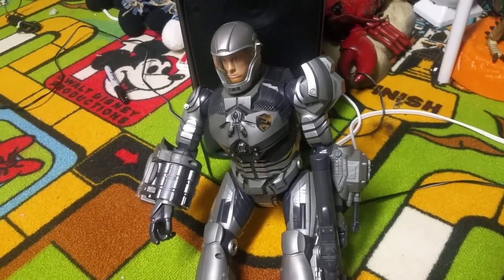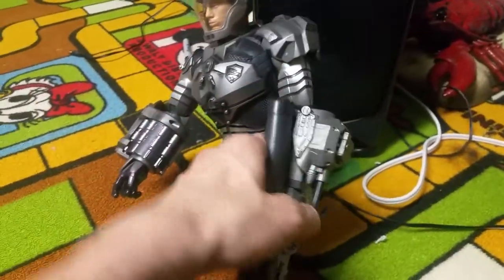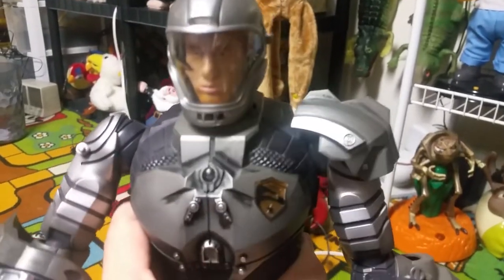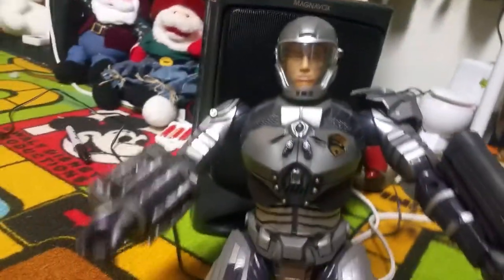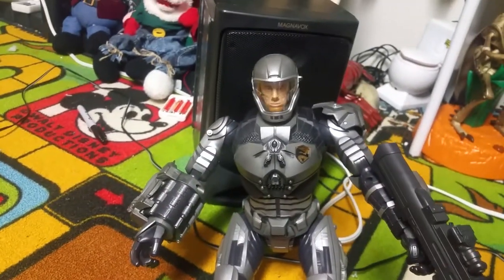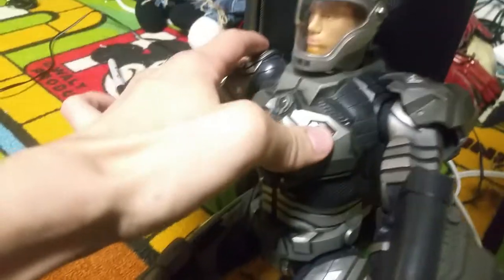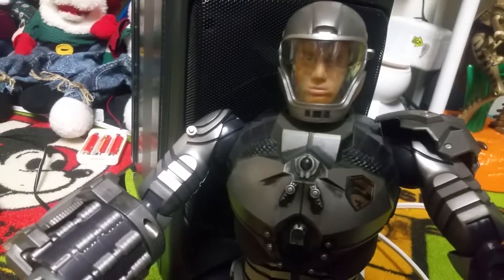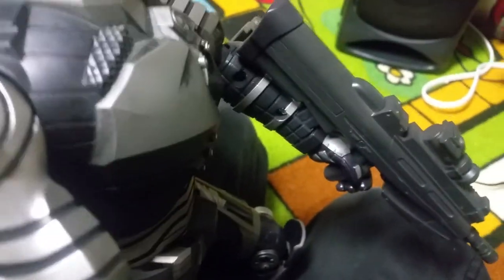Animated: Talking Moving Action GI-Joe figure toy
I know this is different, but it's very animated so I figured it's worthy enough for gma. I Mean everything is animated on it so ya hope you all enjoy. Accelerator Suit Duke